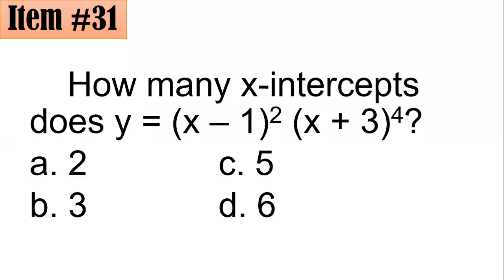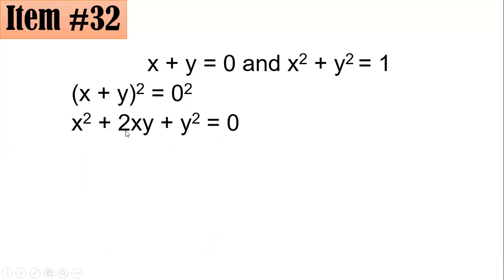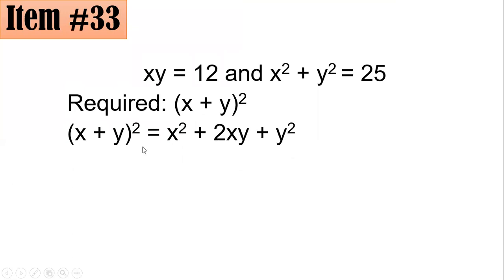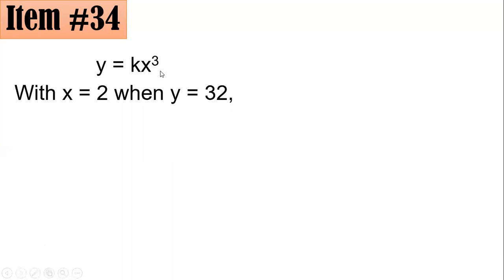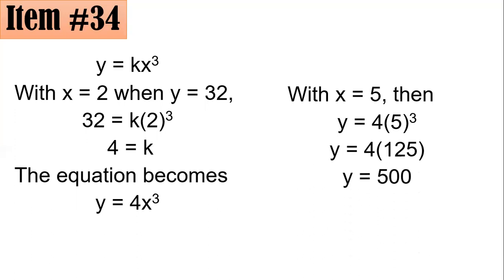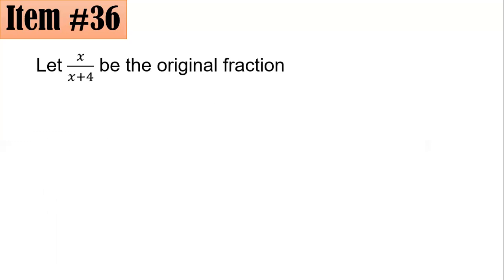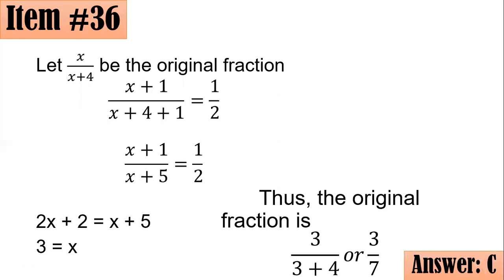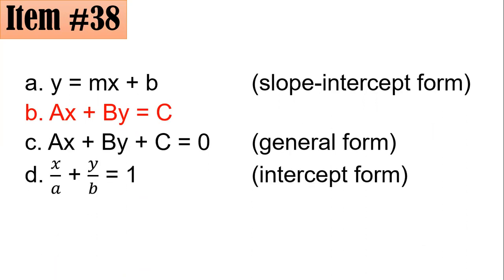Licensure Examination for Teachers LET Review for Mathematics Majors Set A (Part 4)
To all LET-takers, hoping this could help you in your Mathematics review. God bless!